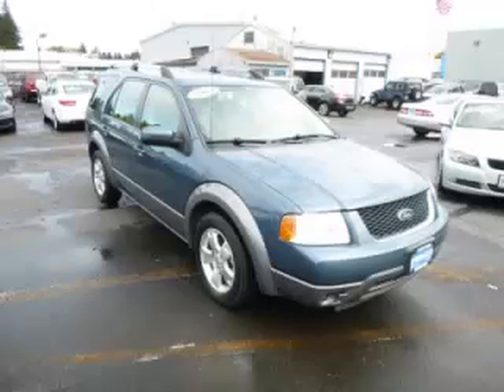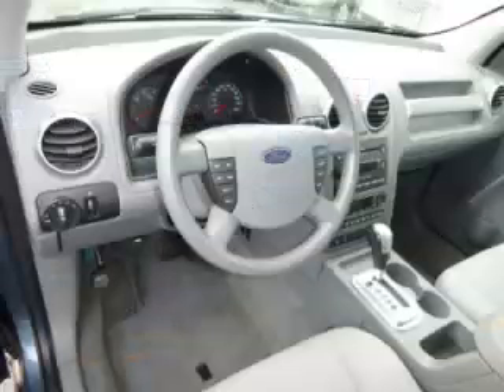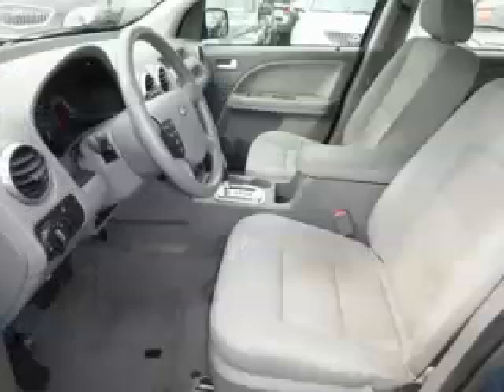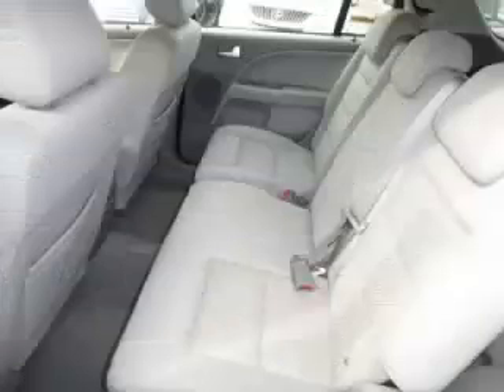2005 Ford Freestyle in Gladstone OR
At Auto Town Buick GMC , our long-standing customers know us a dependable source of used pre owned vehicles, like this Ford Freestyle SEL4 Door , conveniently located in Gladstone, Oregon . For the absolute best in service, selection, and value, please visit our to learn more about this exceptional 2005 Ford Freestyle

2005 Ford 4 Door SEL4 Door

Engine: V6, 3.0L
Fuel: Gasoline
Transmission: Automatic
Exterior Color: Blue
 Stock #: V10783
 VIN: 1FMZK02125GA13740